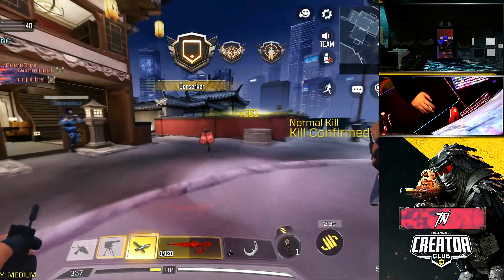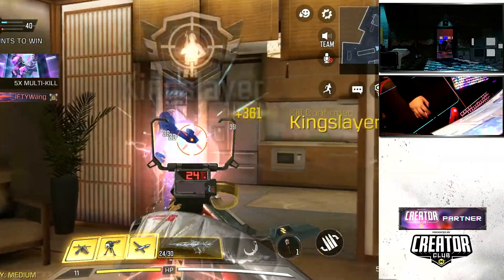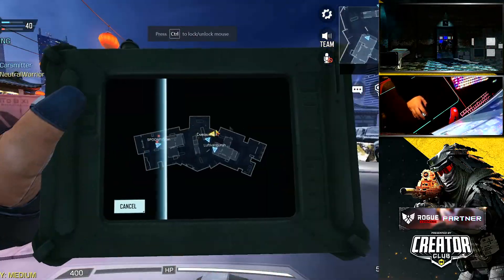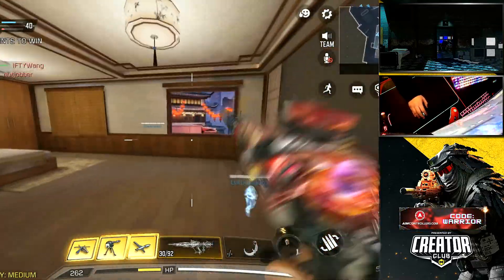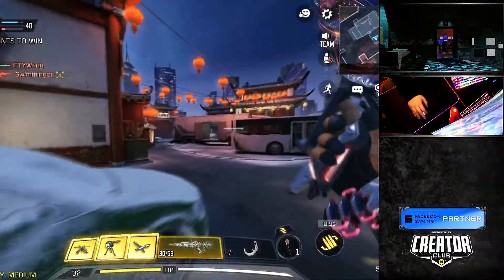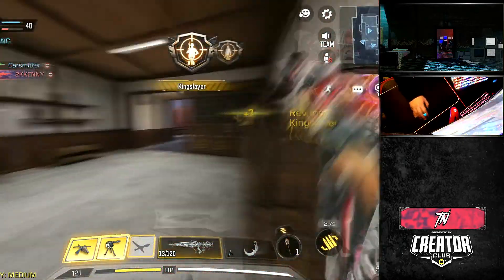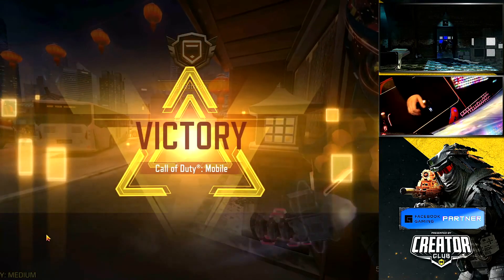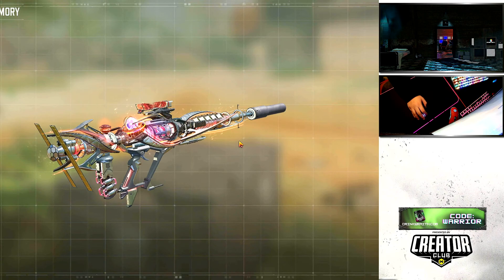The 240 FPS Eclipse Phaser Mythic EM2 (Smoothest CODM gameplay) (Gameloop)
It looks like it's a game made for PC tbh! The 240 FPS Eclipse Phaser Mythic EM2 (Smoothest CODM gameplay) (Gameloop)
🔴 Live on Facebook Gaming M-W-F at 6PM PST!
☑️ Follow to catch all of this epic content LIVE!
Facebook Gaming: fb.gg/NeutralWarrior (majority of the streams are here)
Aim Controllers
Wraith Energy
Titan Optiks
Use code "WarriorClan" as my Epic Creator Code